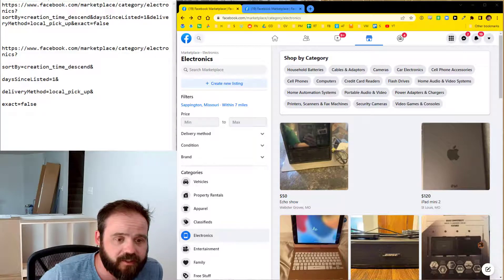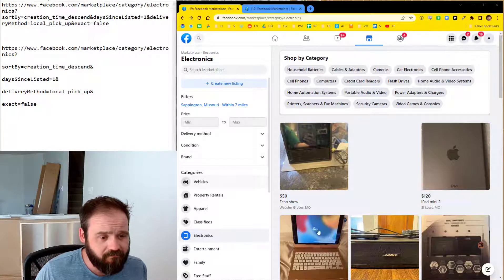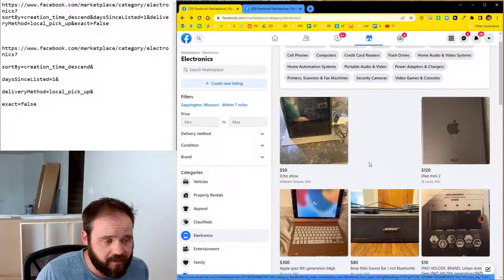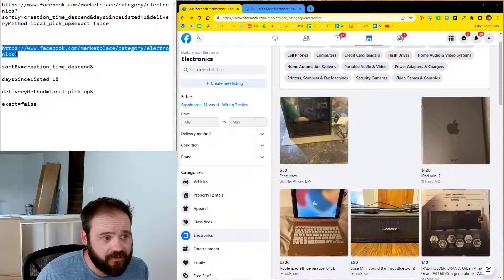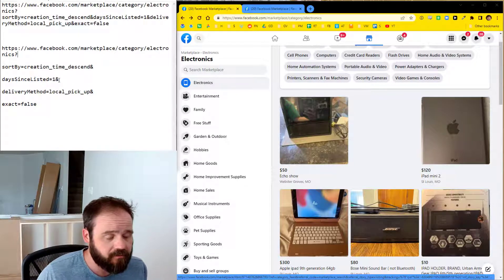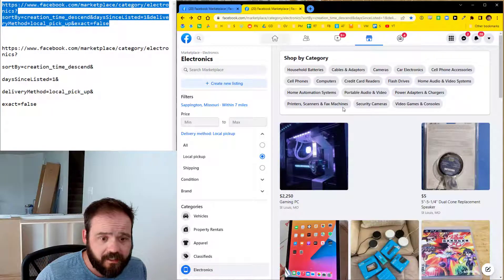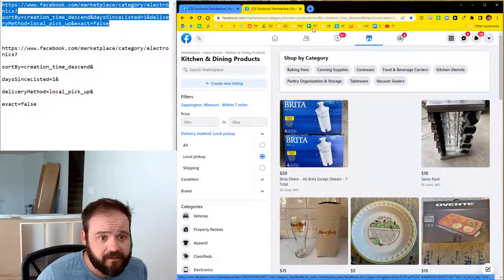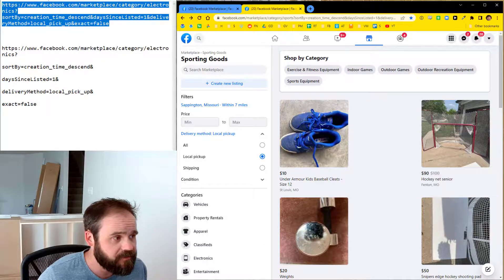How to bypass the Facebook Marketplace algorithm to see the most recent listings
As a reseller I source on Facebook Marketplace quite a bit. Unfortunately they make it difficult to see the most recent listings and instead show you what their algorithm thinks you may want to see. Watch this video for a quick trick to bypass that algorithm and instead see the most recent listings on Facebook Marketplaces across categories.

URL Paramaters:

?sortBy=creation_time_descend

?DaysSinceListed=1

deliveryMethod=local_pick_up

You can change "electronics" in the URL above to any other Facebook category, like "free" for free stuff or "home" for home goods.